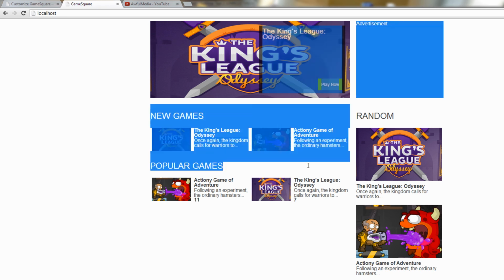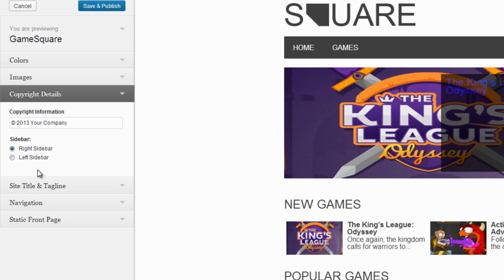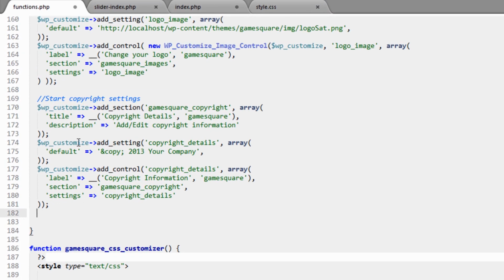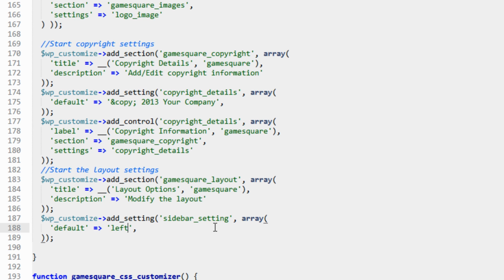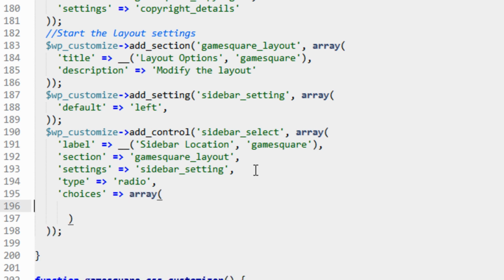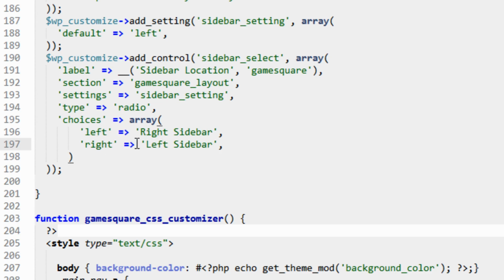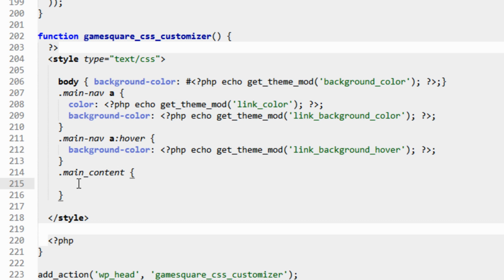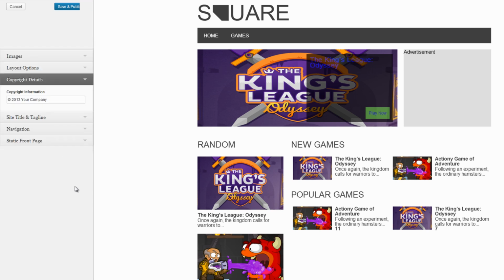Wordpress Theme Customization API Tutorial - Part 5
Learn how to incorporate the awesome Wordpress Theme Customization API into your theme. This Wordpress API allows for users to modify your theme from the backend. Possibilities include: changing colors, stylesheets, text, images, files, and so on.

This method is a native alternative to custom theme option panels and plugins. It is pretty awesome.

Video by Austin of AwfulMedia.com.

Seriously, check out the Codex.